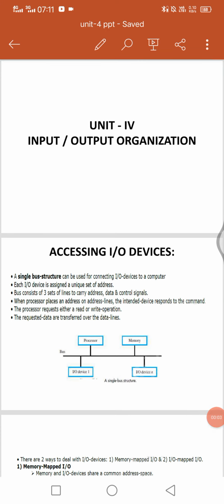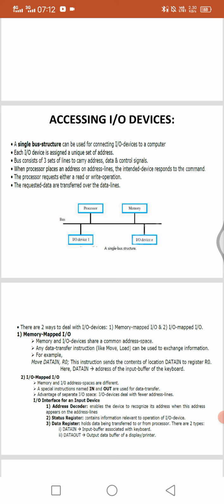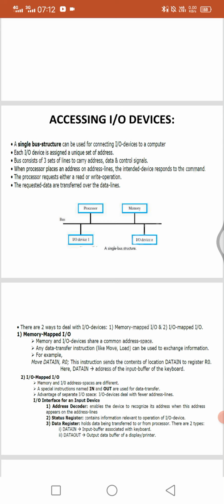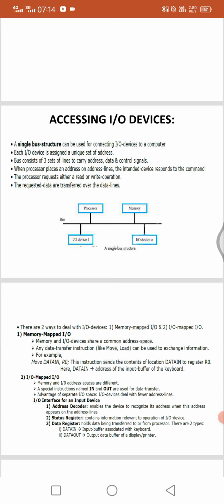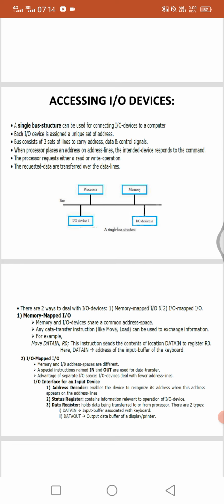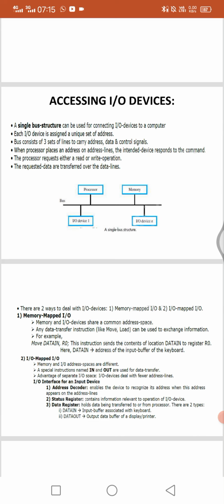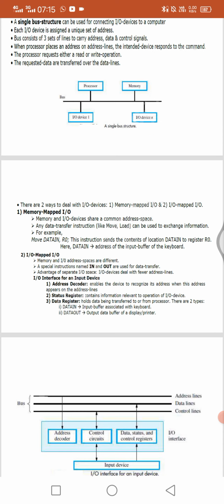Accessing I/O devices